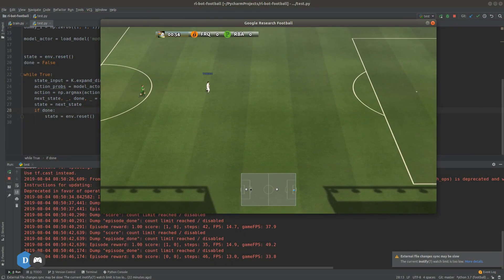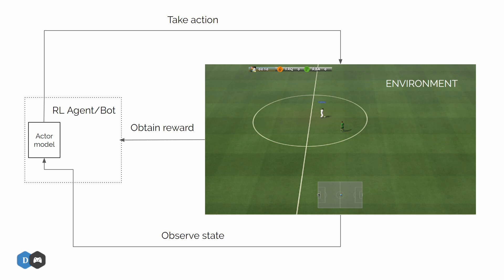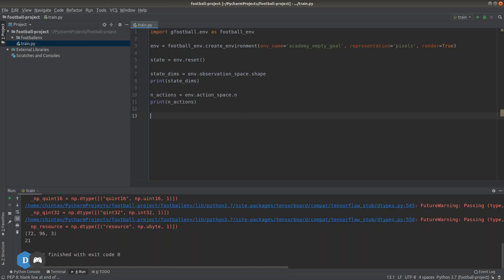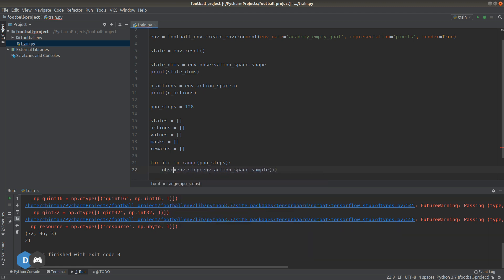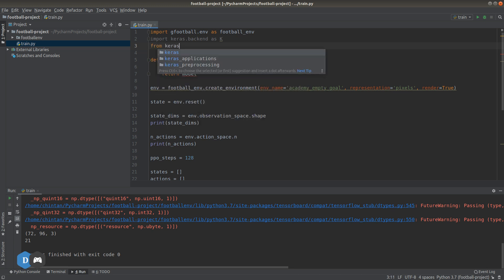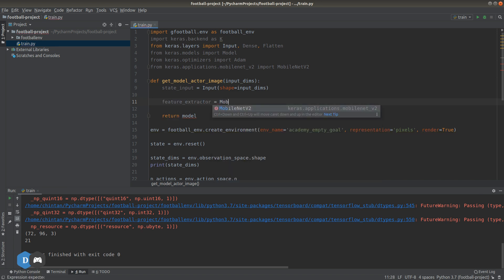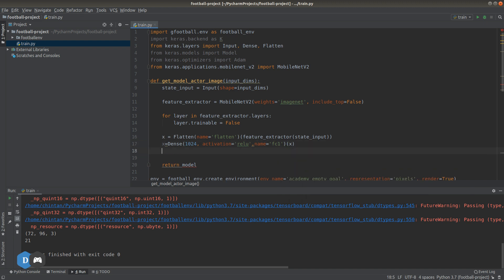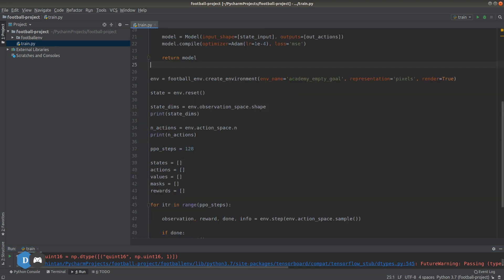Reinforcement Learning (PPO) Football Agent | Part 2(a): Actor-Critic Models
Math and code tutorial for teaching an RL agent to play in the Google Football environment.